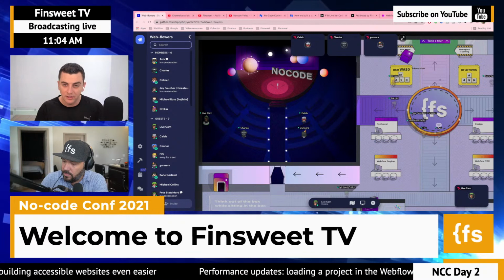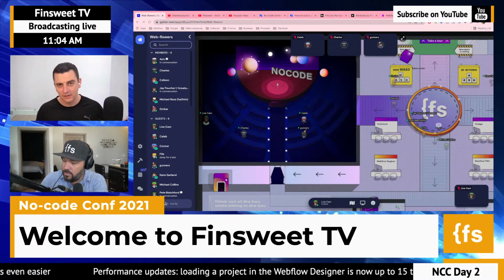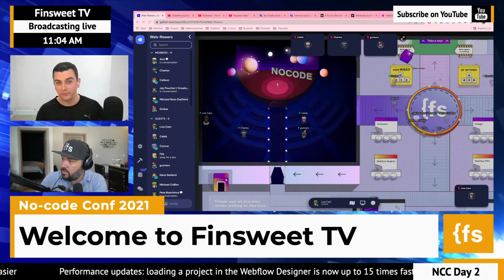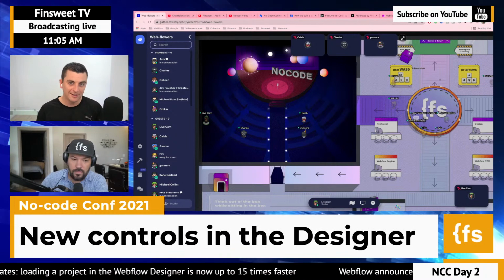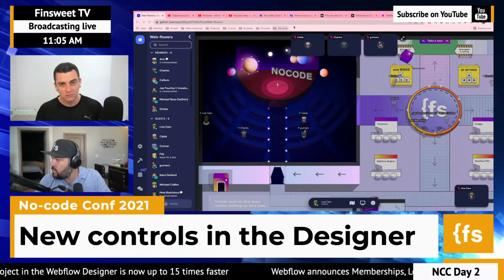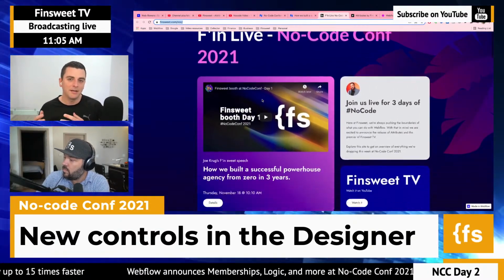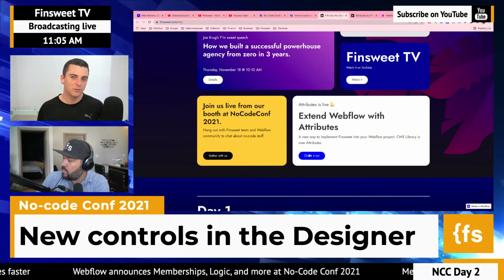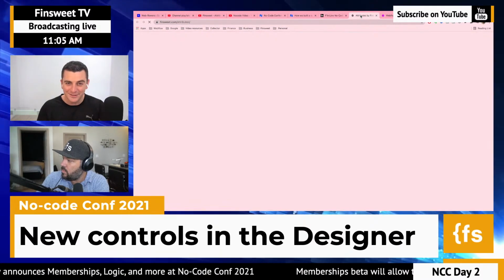Finsweet booth at NoCodeConf - Day 2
Join us live from our virtual booth at NoCodeConf 2021.

// ABOUT US

// SOCIAL